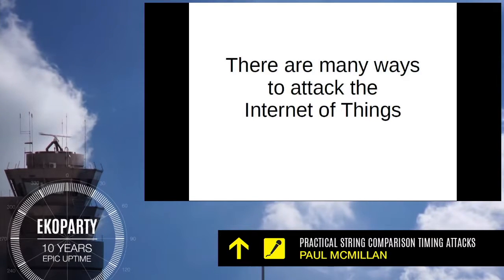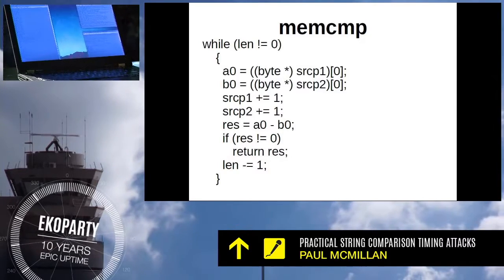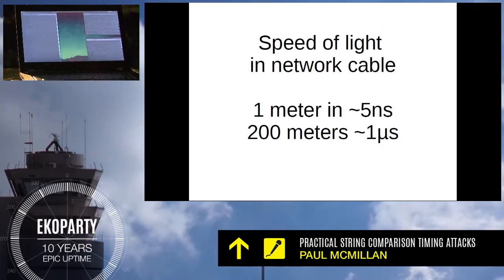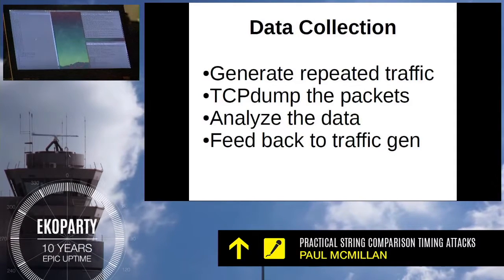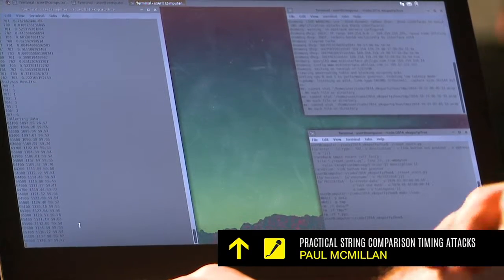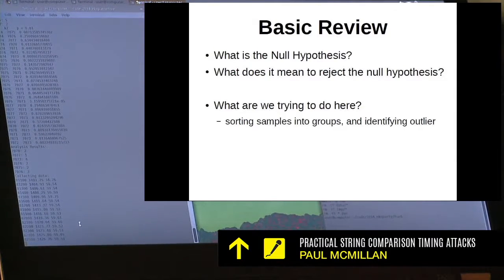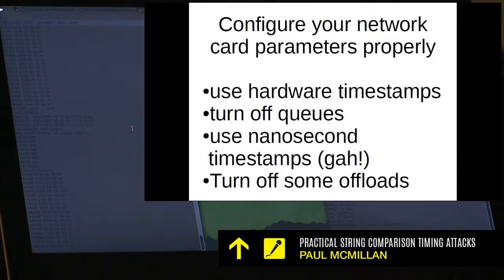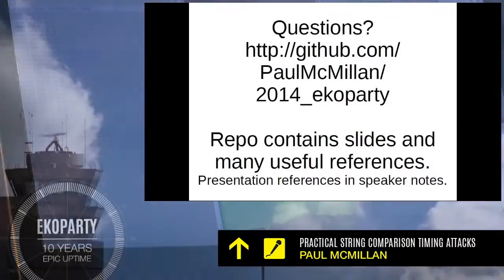Paul McMillan - Practical String Comparison Timing Attacks - Ekoparty 2014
Practical String Comparison Timing Attacks - Paul McMillan

Embedded systems are often slow and resource constrained. This makes them the perfect target for network-based string-comparison timing attacks, which allow an attacker to attack credentials one character at a time (like in the movies), rather than brute-forcing the entire value at once. We will discuss how timing attacks work, how to optimize them, and how to handle the many factors which can prevent successful exploitation. We will also demonstrate attacks on at least one popular device. After this presentation, you will have the foundation necessary to attack your own devices, and a set of scripts to help you get started.

Sobre Paul McMillan

Paul McMillan is a security engineer at Nebula. He also works on the security teams for several open-source projects. When he's not building or breaking the internet, he enjoys cocktails and photography.

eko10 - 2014